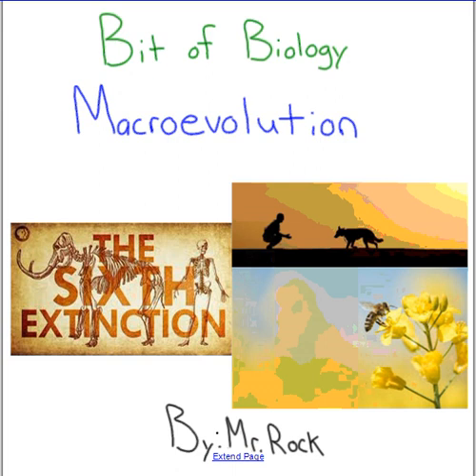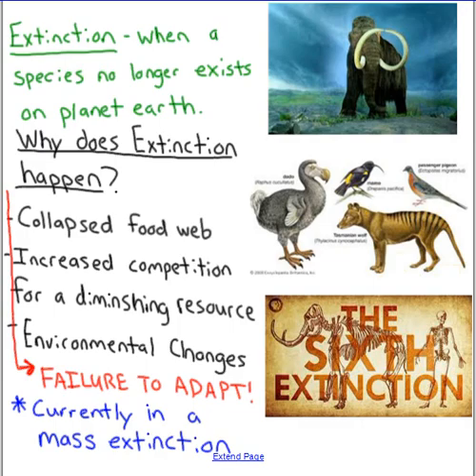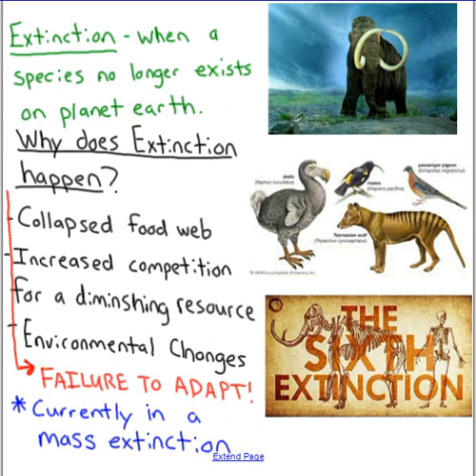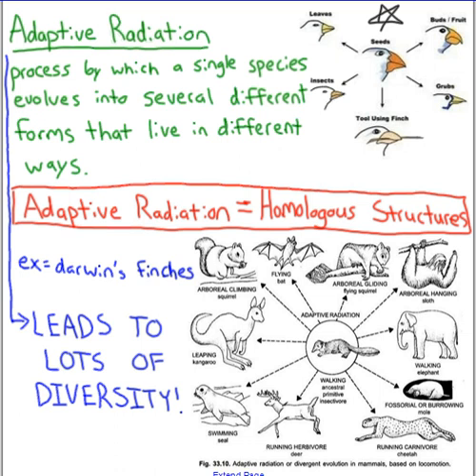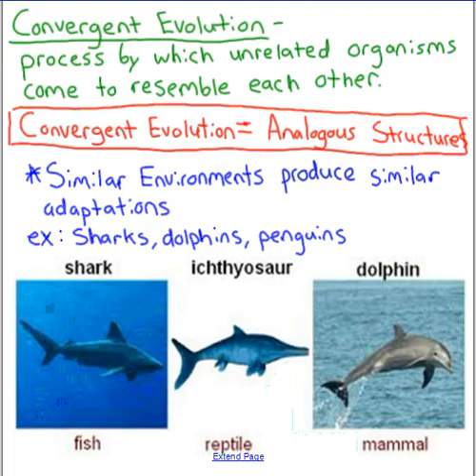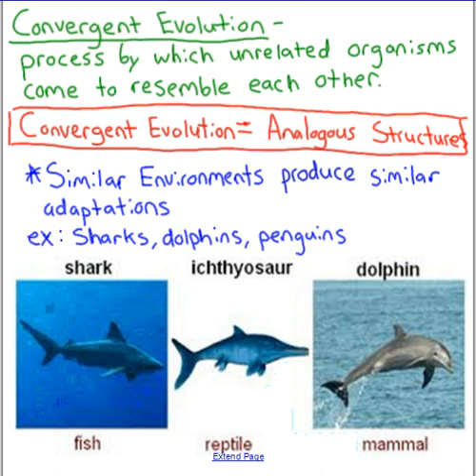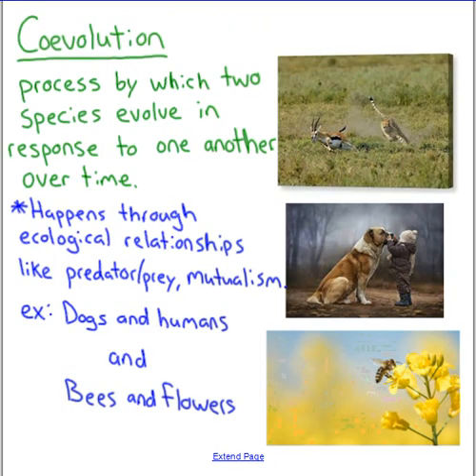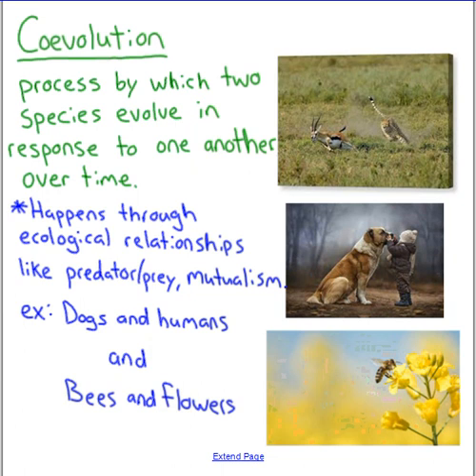Macroevolution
This video describes macroevolution and the major examples of it.